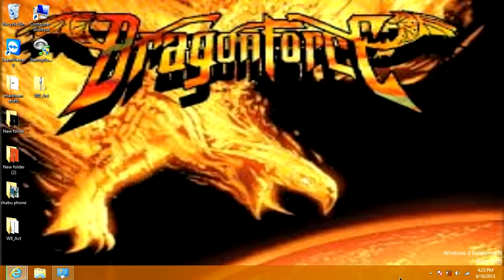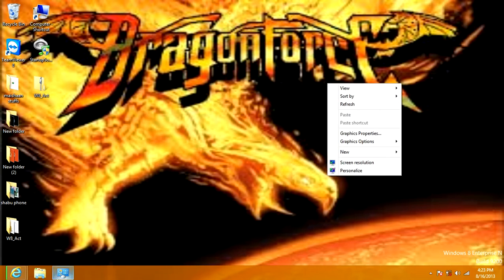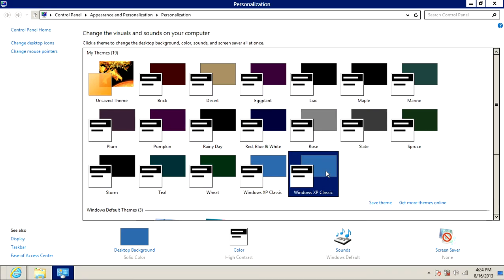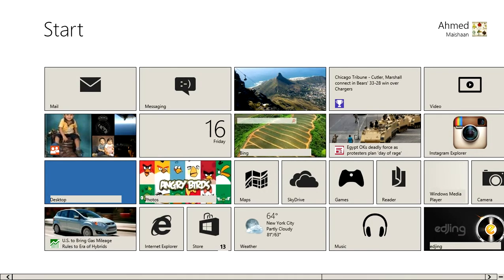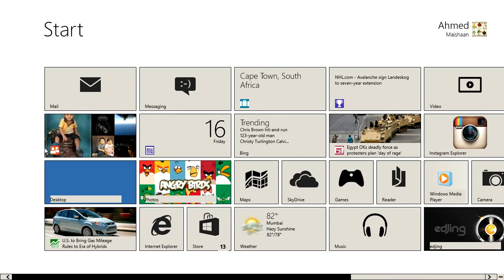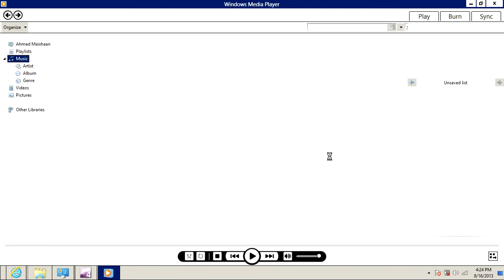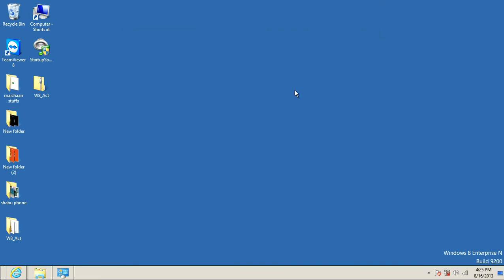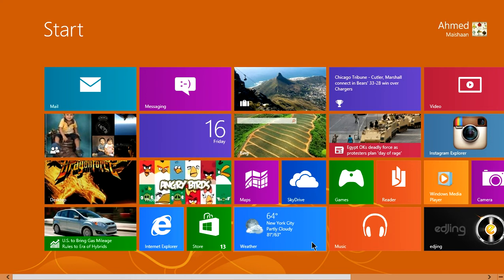windows 8 classic mode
cool theme  actually